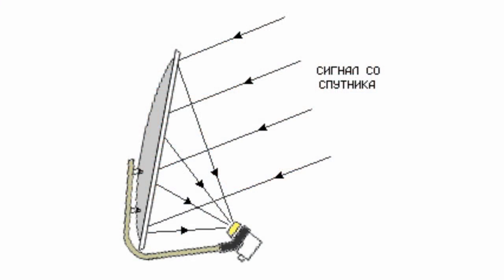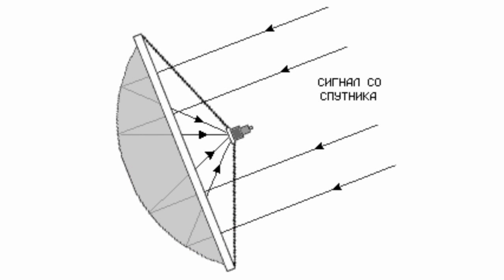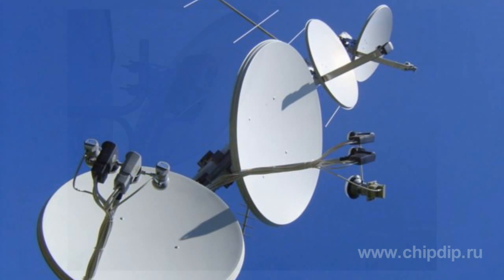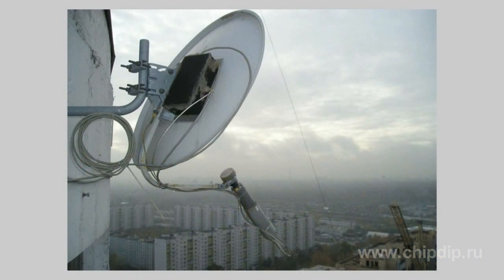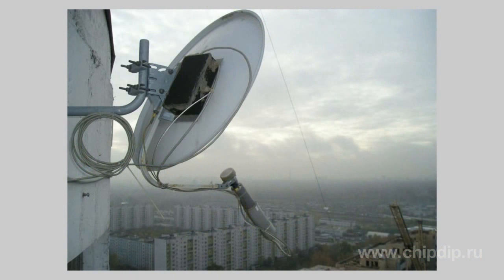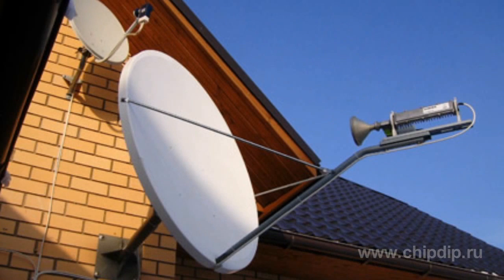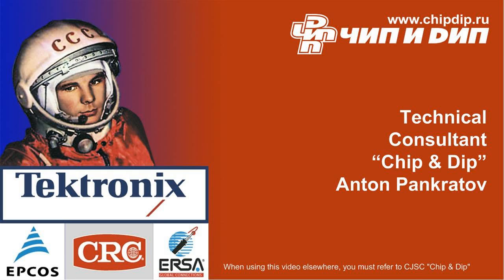Satellite Dishes -- Main Types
Satellite Dishes -- Main TypesWhen you choose which satellite dish to buy, the first thing you need to do is to choose the design. The most common satellite dish is a parabolic-dish asymmetric offset focus antenna or, to put it in simple words, an offset satellite dish.One more popular type is an axial-symmetric parabolic-dish antenna or axial-symmetric satellite dish. They differ by their design and signal passage. In terms of operation, these two satellite dish types have different directions of a reflected signal - that is, by the reflector direction.In offset satellite dishes, a satellite signal gets to the internal part of the dish spherical reflector at a certain angle. After being reflected, the signal is focused on the converter feed located at the bottom. So, offset satellite dishes have the focus shifted downward to the lower part of the satellite dish. Therefore, they are called asymmetric.In axial-symmetric satellite dishes, a satellite signal is focused in the centre of the spherical reflector. That's why such antennae are called symmetric.Thus, antennae design is a key difference between offset and axial-symmetric satellite dishes. But this is only a technical aspect. The most considerable difference lies in their position.Axial-symmetric satellite dishes looks directly at the satellite while offset satellite dishes have a certain slope. It seems to be directed downwards as if it received signals reflected from the Earth. However, the satellite dish reflector will be gradually lifted as far as it is located closer to the equator.Before buying a satellite dish, you will have to choose the antenna design that fits best to your situation and demands. To this end, you need to consider in detail advantages and disadvantages of offset and axial-symmetric satellite dishes.